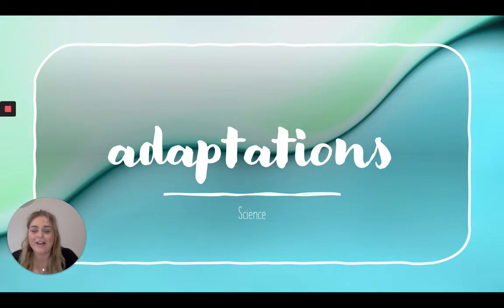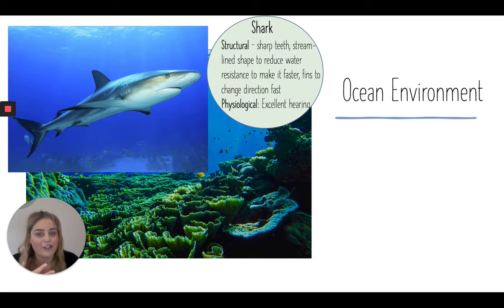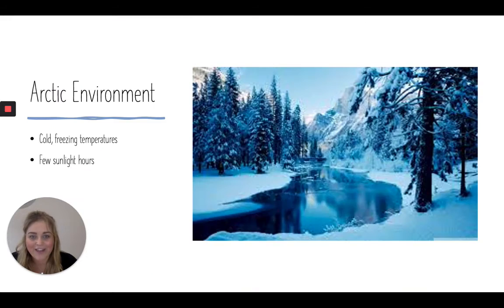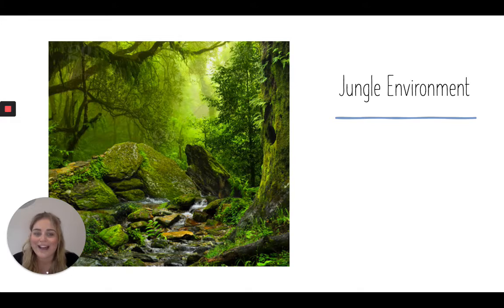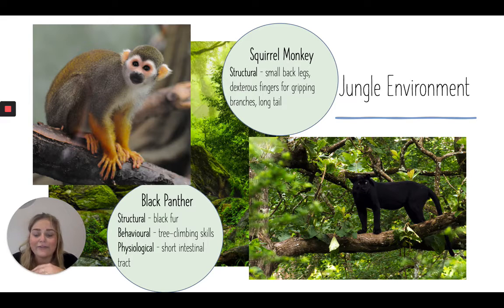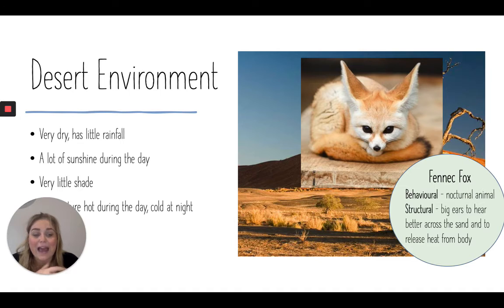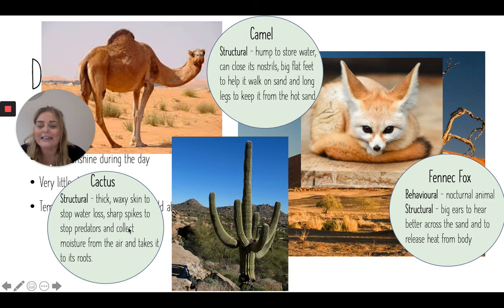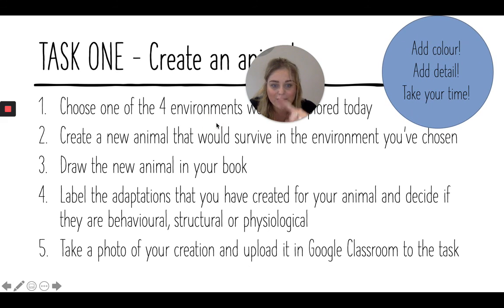Science Adaptations Lesson 2